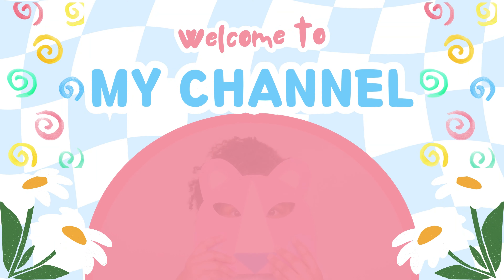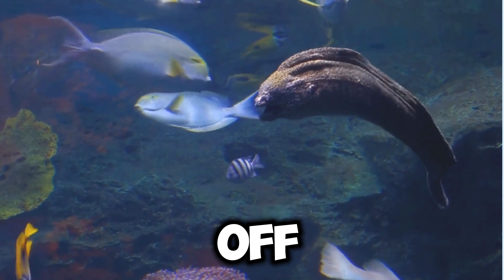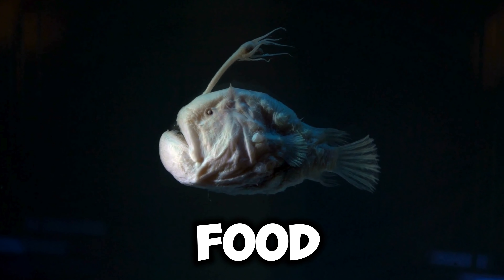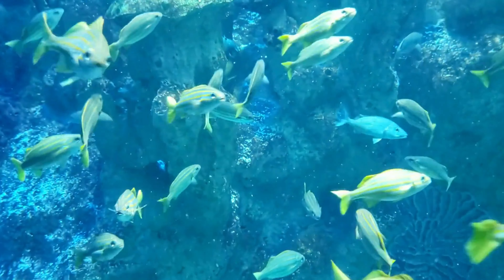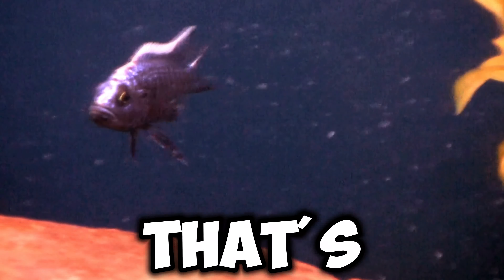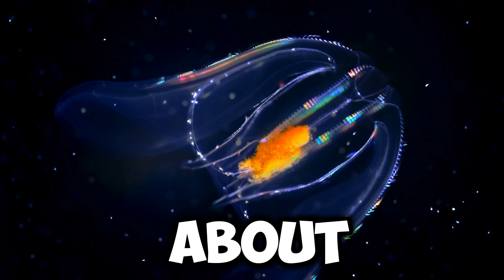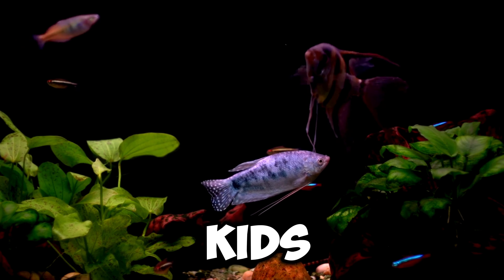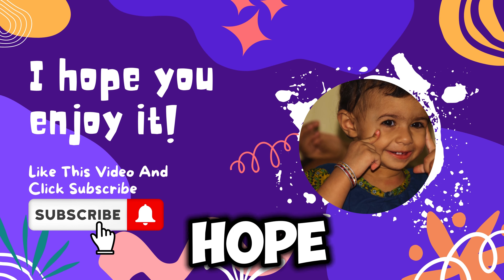Electric Fish Fun Facts for Kids | Discover Kids Universe | Wonder World Education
Join us in the enchanting underwater world as Electric Fish herself takes center stage to share her captivating story with children everywhere! In this delightful and educational video, Electric Fish introduces herself to young viewers, providing an engaging glimpse into her fascinating life. From her daily habits and unique teeth to the secrets of her sleek skin and remarkable body, children will be enchanted by Electric Fish's charming personality and incredible abilities. Through colorful animations and easy-to-understand explanations, this video is designed to spark curiosity and ignite a love for learning about the wonders of nature. Perfect for young learners and budding marine biologists, this captivating journey with Electric Fish promises to leave viewers electrified with excitement!